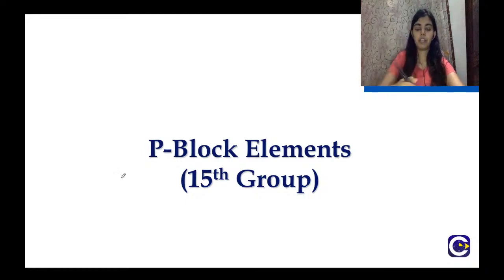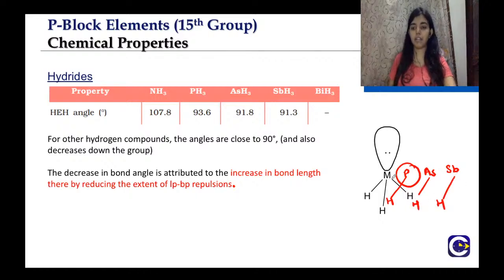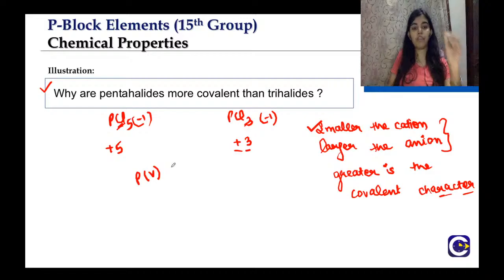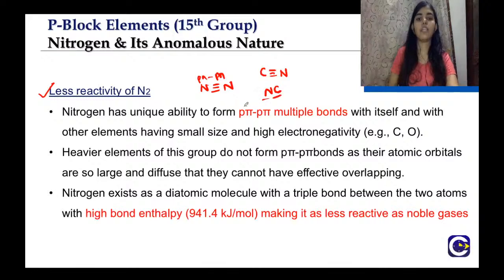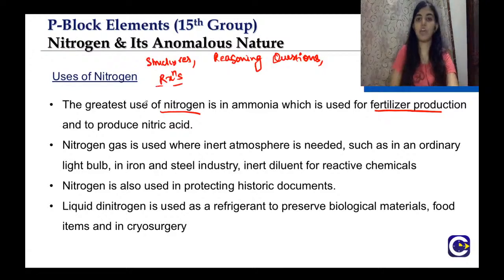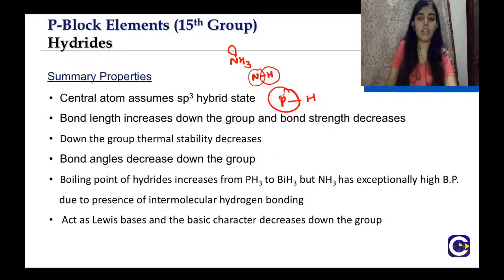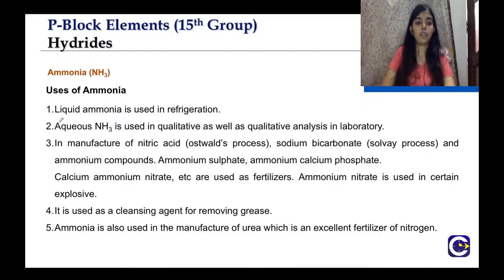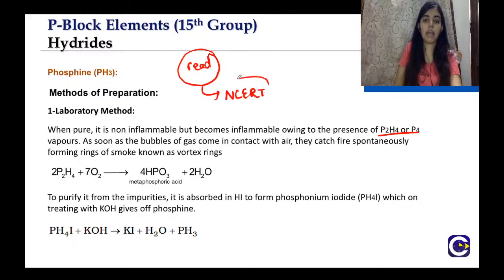p Block Elements(15th to 18th Groups)-Session 2